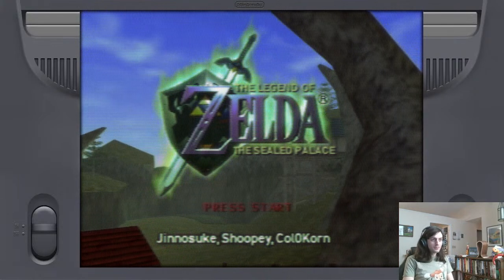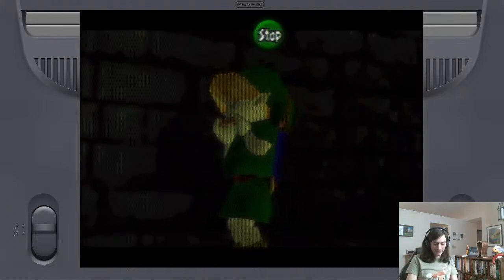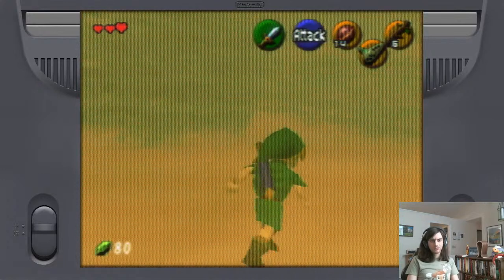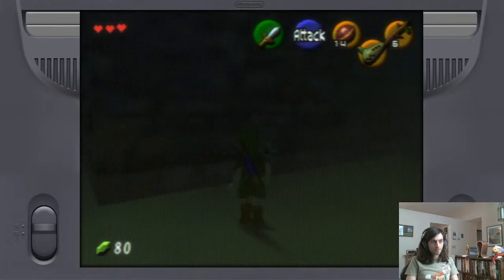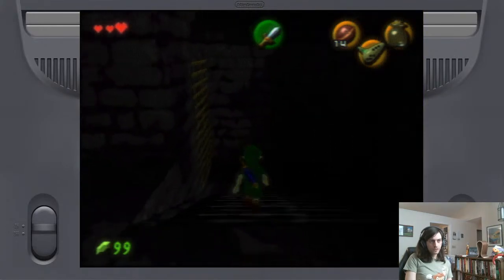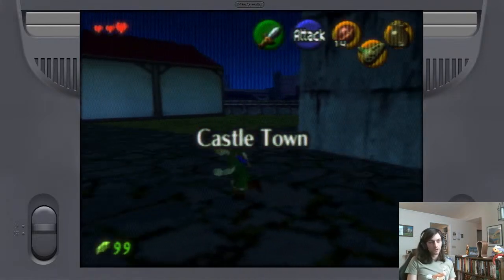Let's Play The Legend of Zelda: The Sealed Palace - Part 2, Hyrule Castle Town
Part 2 of my playthrough of the Ocarina of Time ROMhack "The Sealed Palace."  Playing on PC via Retroarch, using a Switch N64 Online controller.  In this part, I explore Hyrule Castle Town and see some freaky sights!